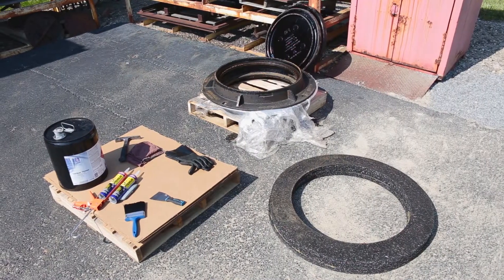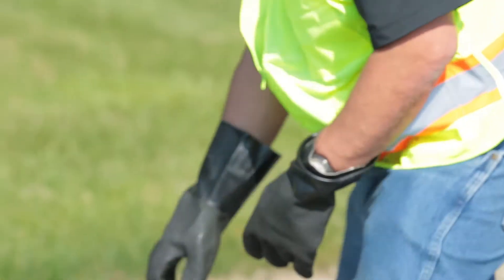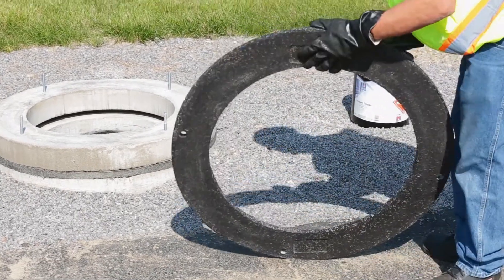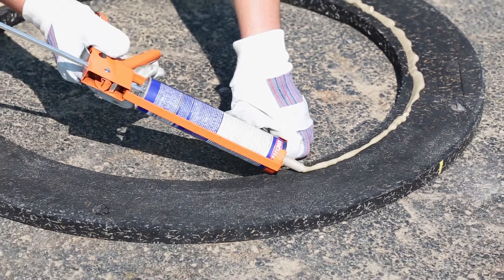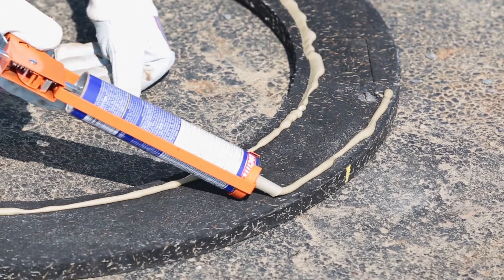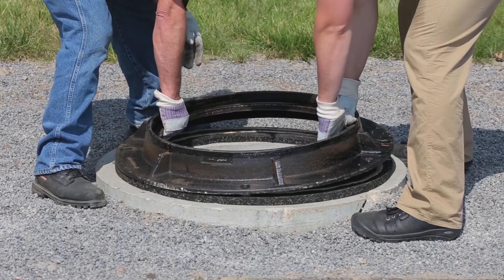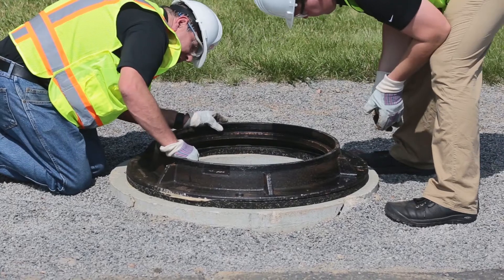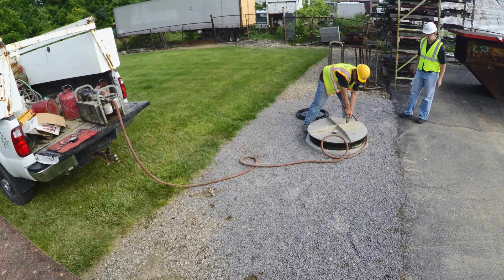INFRA-RISER® Adjustment Riser Installation Guidelines for Vacuum Testing